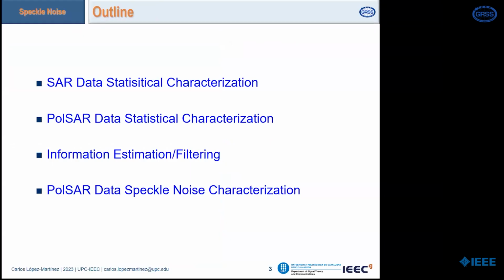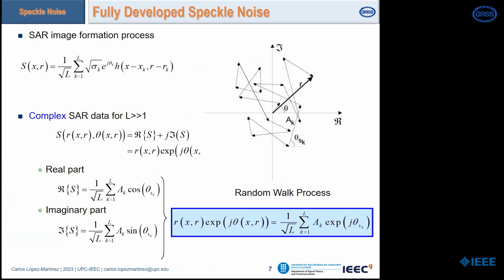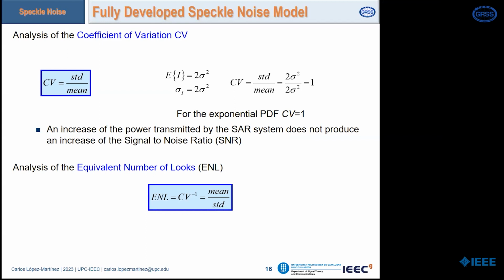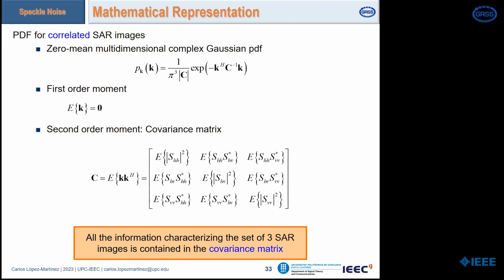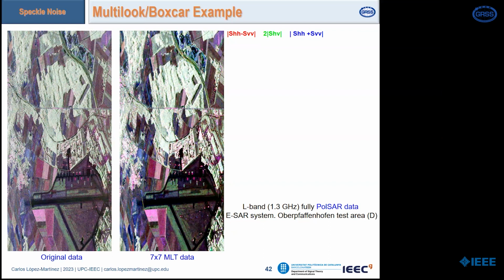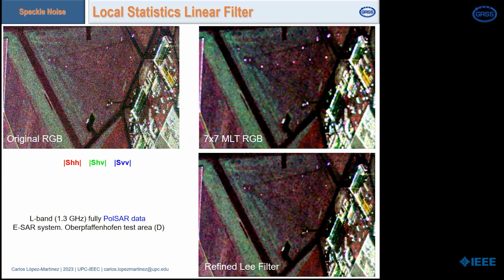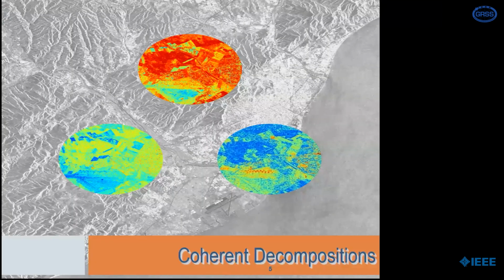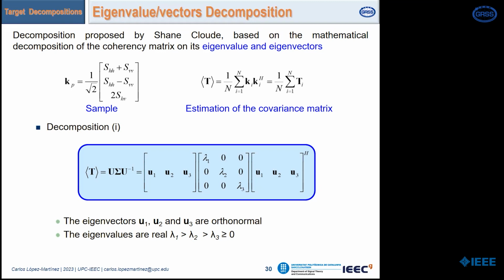IEEE InGARSS 2023: Practical Tutorial at the Colocated European Space Agency (ESA) Workshop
This is a practical tutorial at the colocated workshop with 2023 IEEE India Geoscience and Remote Sensing Symposium (InGARSS 2023) organized at IIIT Bangalore on December 10, 2023.

Welcome to another enlightening session featuring Dr. Carlos Lopez-Martinez, RSLab (Remote Sensing Laboratory) at the Signal Theory and Communication Department TSC, Universitat Politècnica de Catalunya Barcelona Tech UPC, Barcelona, Spain.

Dr. Lopez-Martinez's illustrious academic journey includes receiving his MSc degree in Electrical Engineering and his PhD degree from the Universitat Politècnica de Catalunya UPC, Barcelona, Spain, in 1999 and 2003 respectively. Furthermore, his dedication to advancing his expertise led him to earn a Postgraduate Diploma in Data Science and Big Data from the Universitat de Barcelona UB, Barcelona, Spain in 2021.
As an Associate Professor specializing in remote sensing and microwave technology, Dr. Lopez-Martinez brings a wealth of knowledge and experience to the table. His international professional journey has taken him to esteemed institutions such as DLR in Germany, the University of Rennes 1 in France, and as a group leader of the Remote Sensing and Natural Resources Modelling team in the Luxembourg Institute of Science and Technology (Luxembourg).
Dr. Lopez-Martinez's research interests span a wide array of topics, including Synthetic Aperture Radar (SAR) theory, statistics, and applications, multidimensional SAR, radar polarimetry, physical parameter inversion, advanced digital signal processing, estimation theory, and harmonic analysis.
Join us for an illuminating exploration into SAR Polarimetry and its diverse applications with Dr. Carlos Lopez-Martinez.